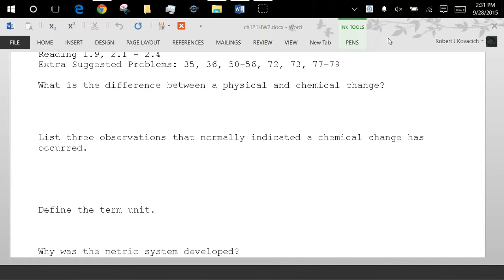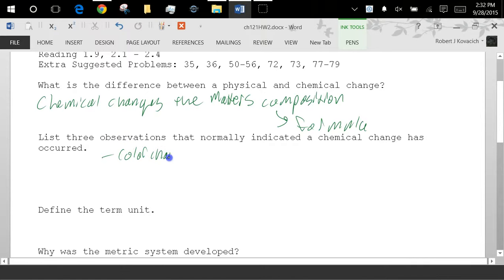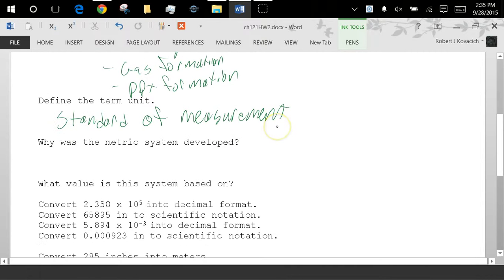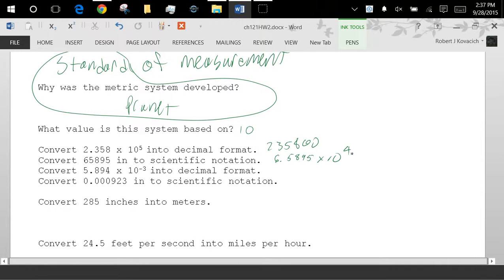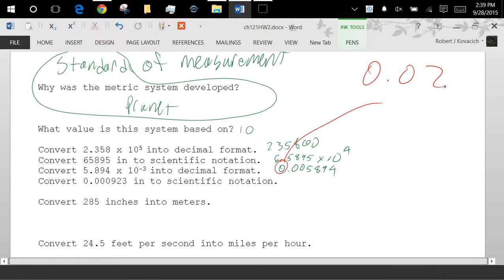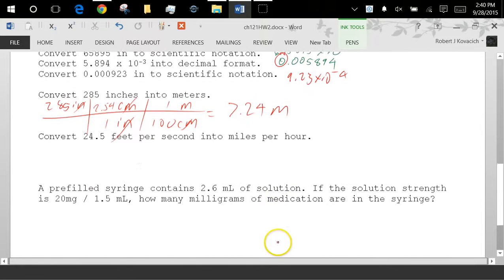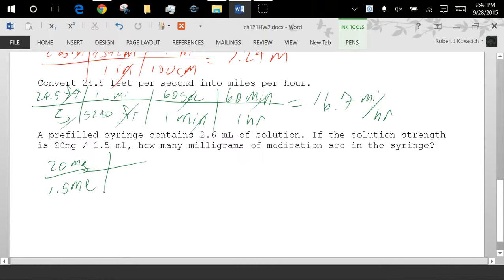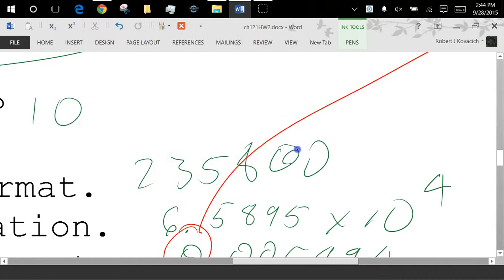HW 2 CH 121